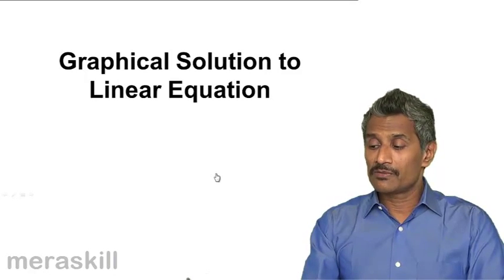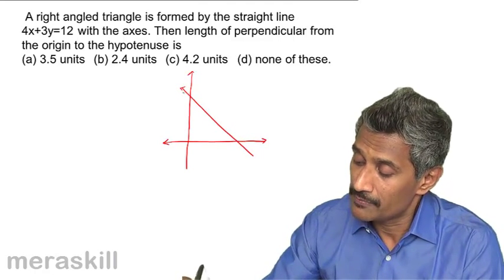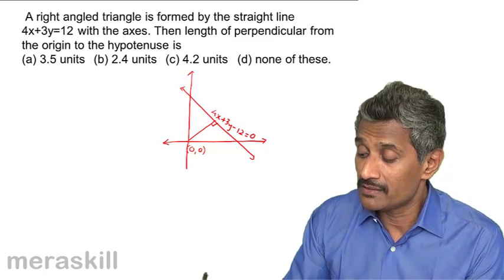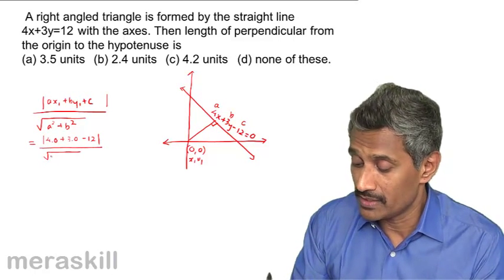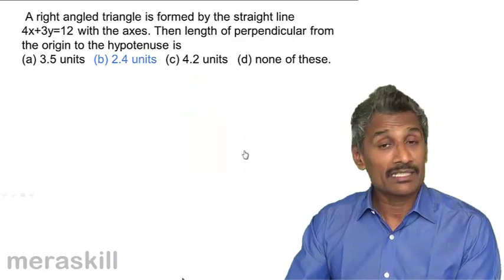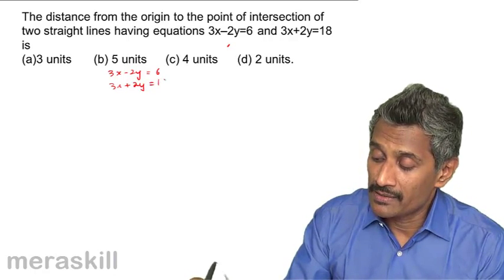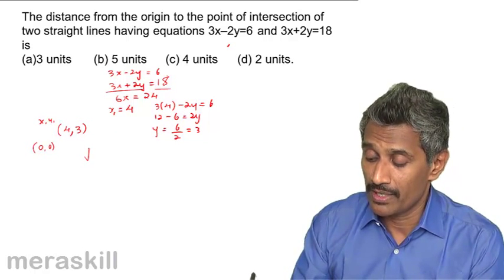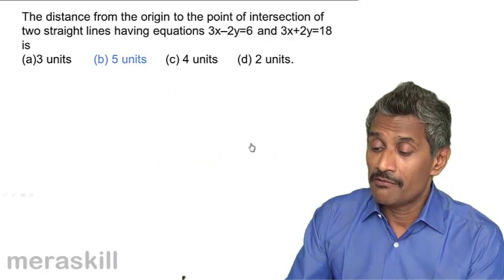Area of a Triangle | Equation | CA CPT | CS & CMA Foundation | Class 11 | Class 12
Area of a Triangle, Learn Equation, Simple Equation, Simultaneous Equation with 2 and 3 variables, Cubic Equations, Equations and Coordinate Geometry.